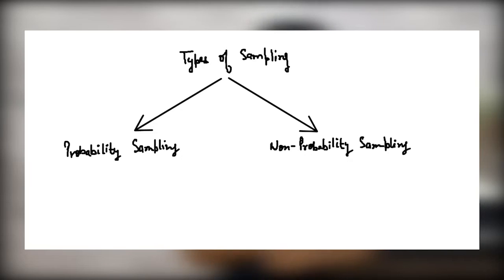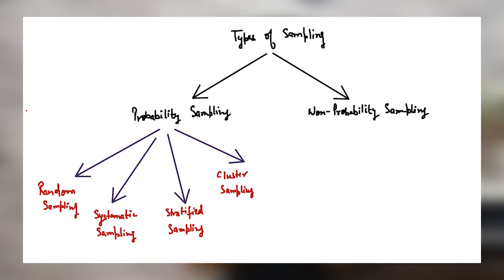Types of Sampling | Statistics | Data Science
In our previous video, we understood why is sample preferred over population. In this video, we will learn how different types of sampling can be used depending upon the requirement of the researcher and the study .We will majorly discuss about different types of probability sampling and non-probability sampling.